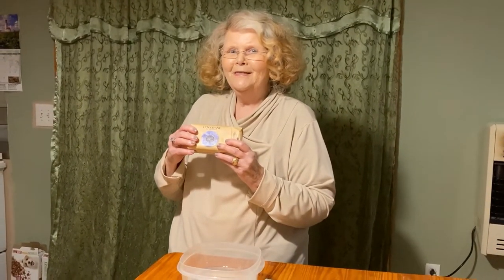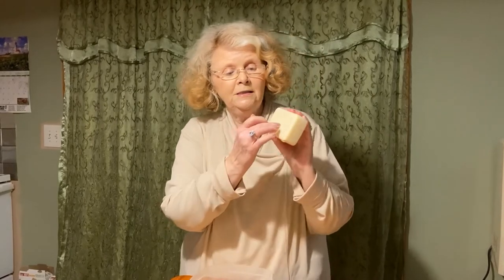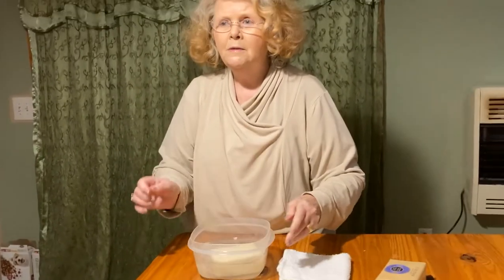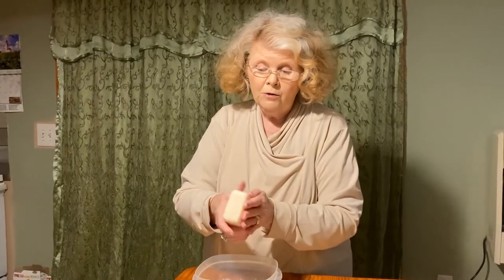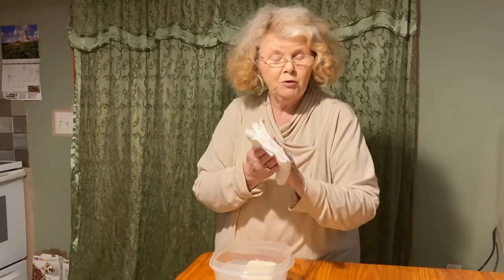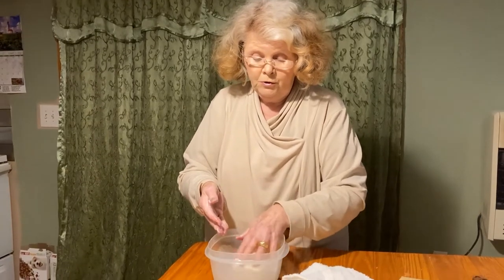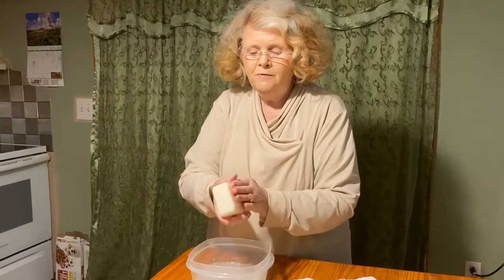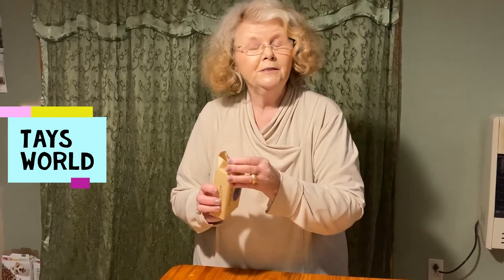connection of SHEA BUTTER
Great granny Joan has some new soap with shea butter !! TAYS WORLD HAS INSTAGRAM =FACEBOOK